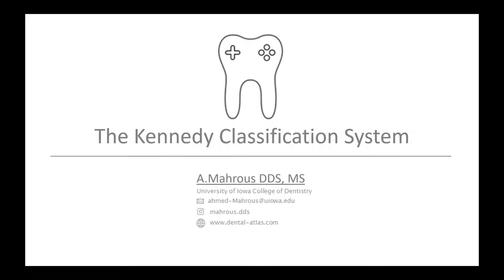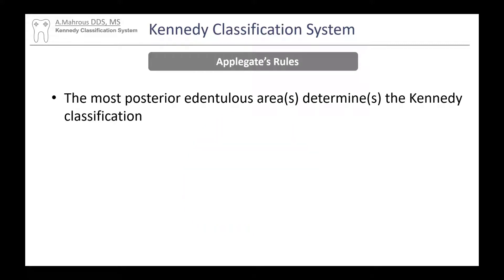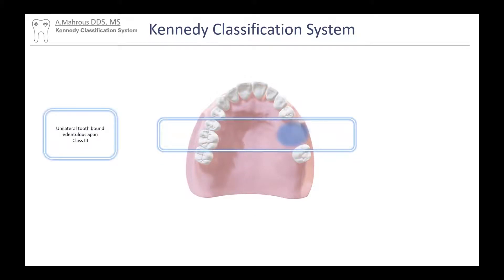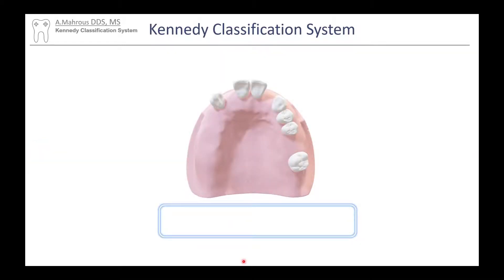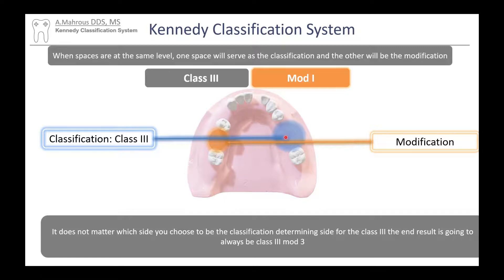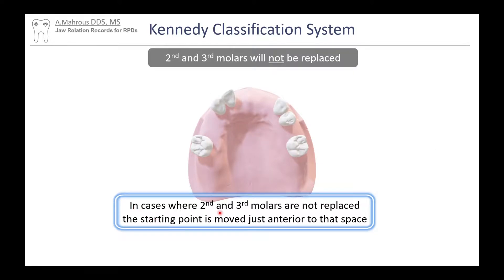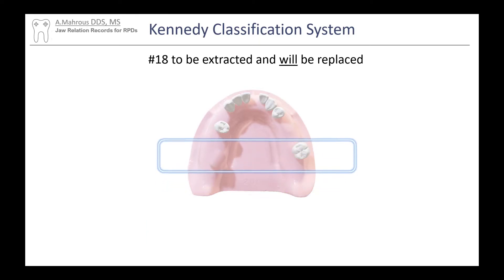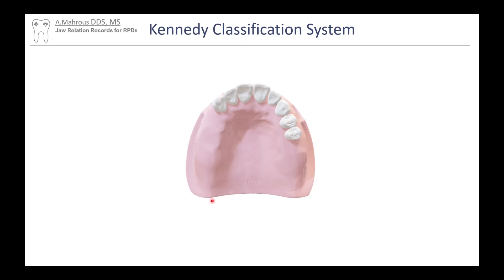RPD Kennedy Classification : In 10 Mins- RPD ( Removable Partial Denture) online Course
In this lecture we go over the Kennedy classification, Applegate's rules and a little quiz to test yourself. all in 10 mins.